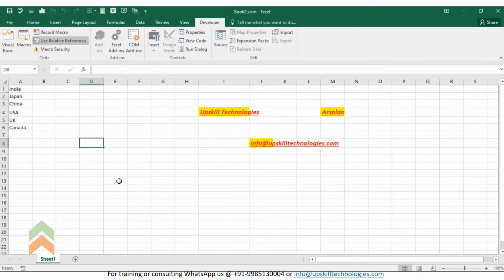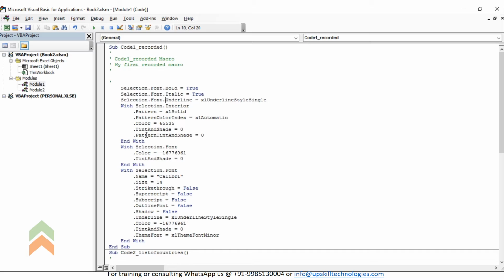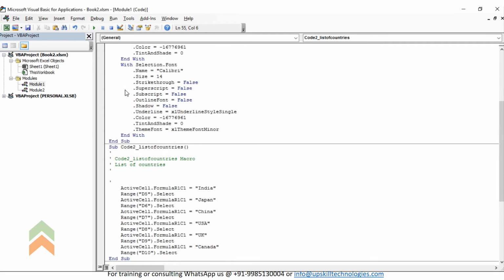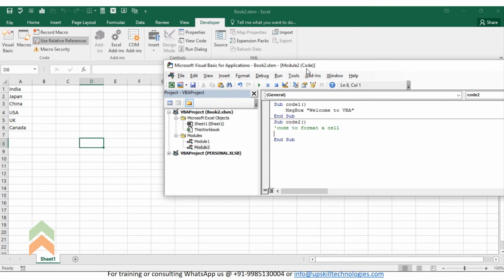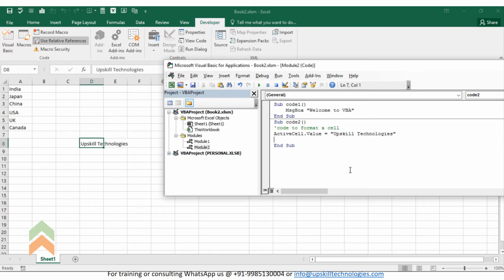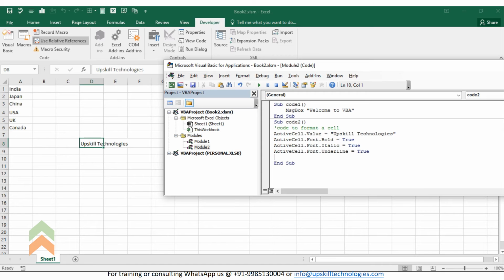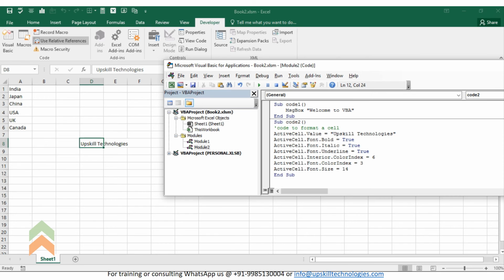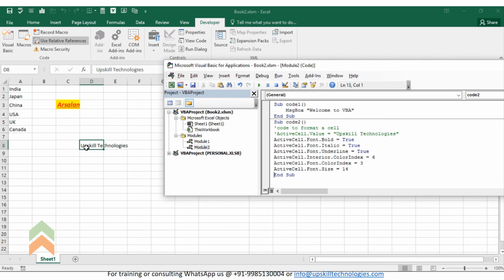6 CODE FOR BASIC EXCEL FORMATTING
Lets see how to write a basic code to format a cell. Learn how to bold, italic, underline, change background color, font color and size with vba. This is very useful when you would like to create a particular style with too many formatting.